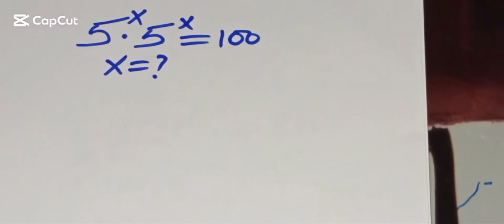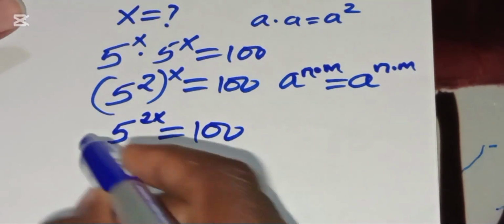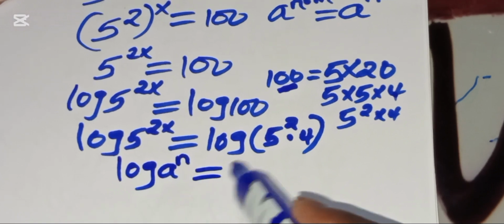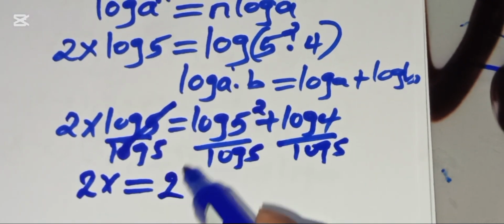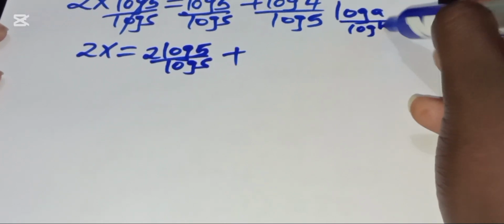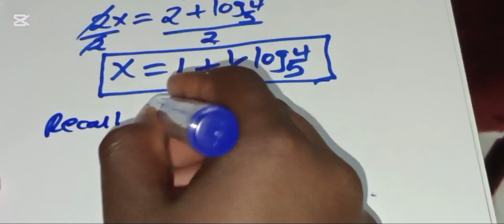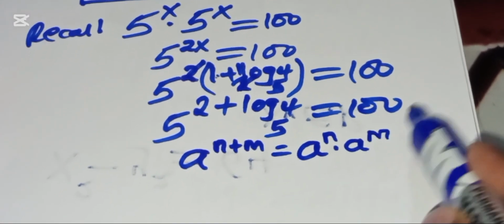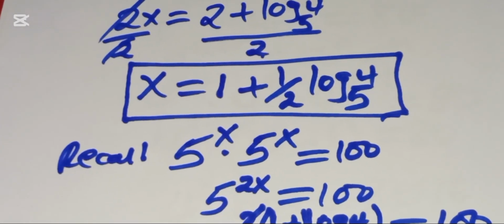United States | Can you solve this?| Math Olympiad